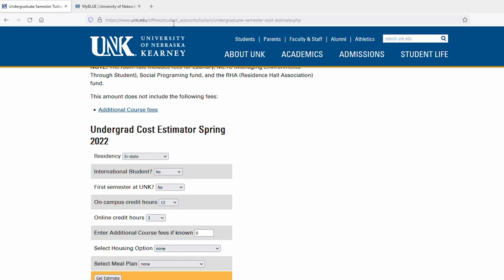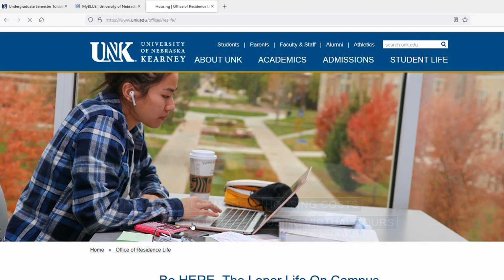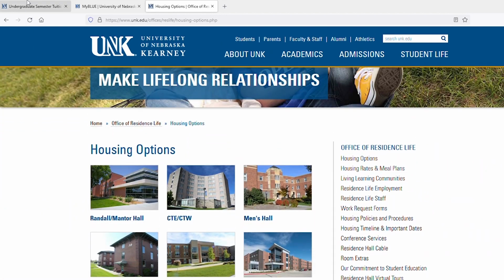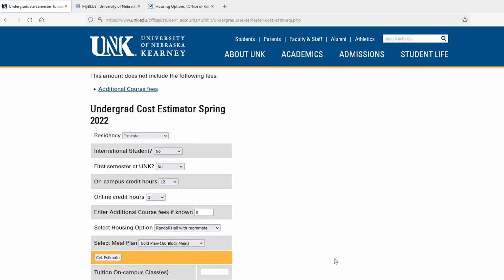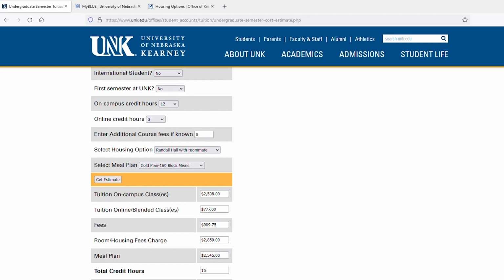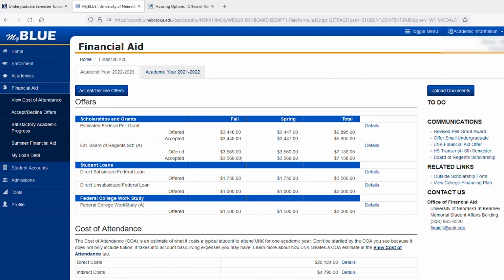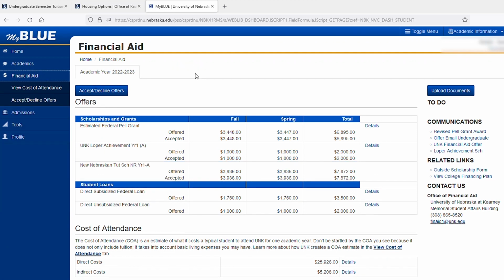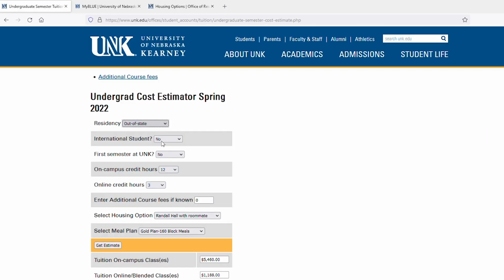How to Use the Online Cost Estimator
Estimate upcoming semester costs for longtime UNK student, Louie Loper, using UNK’s Undergraduate Semester Tuition and Fees Calculator found